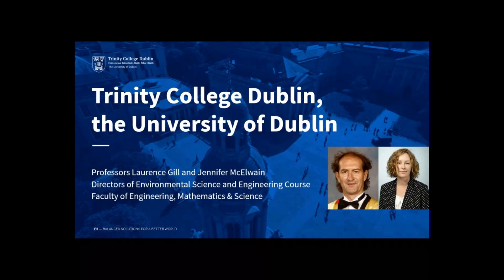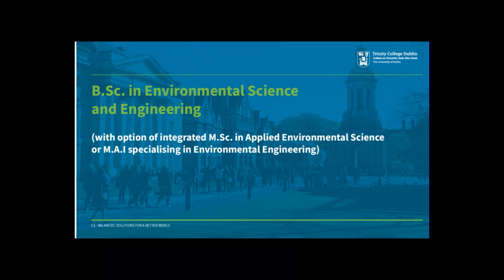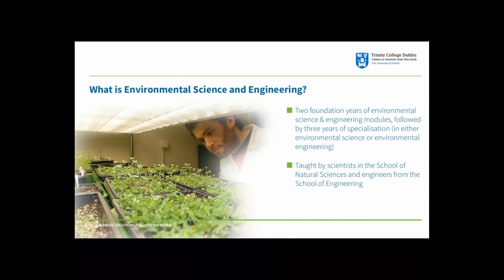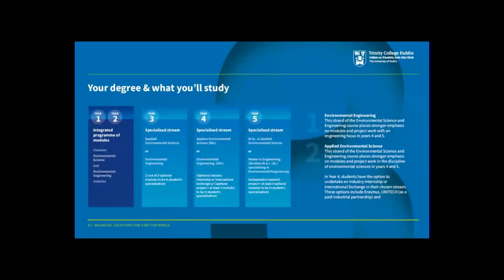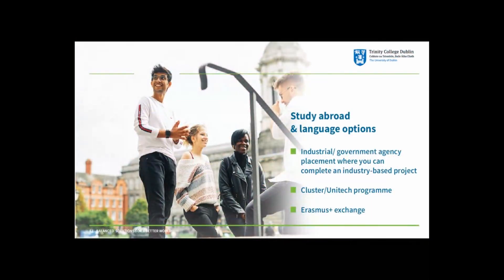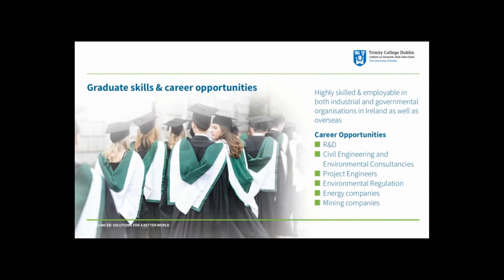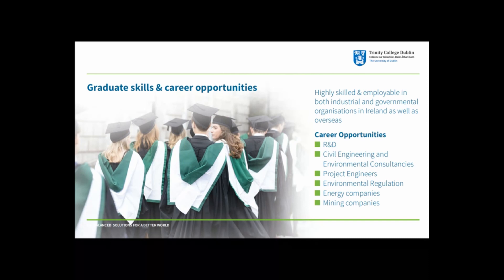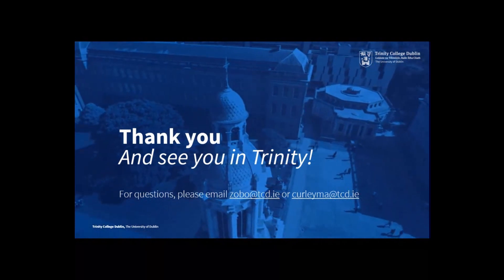Study Environmental Science and Engineering at Trinity College Dublin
Environmental Science and Engineering is a new integrated undergraduate with postgraduate degree course that aims to train the next generation of graduates who have the competencies, knowledge and experience necessary to design and deploy solutions that protect and improve our environment and human wellbeing, and that work with rather than against the natural world to foster biodiversity, climate action and sustainable use of Earth’s finite resources.